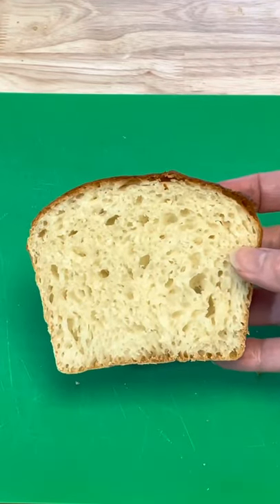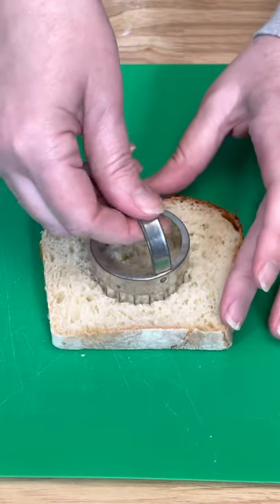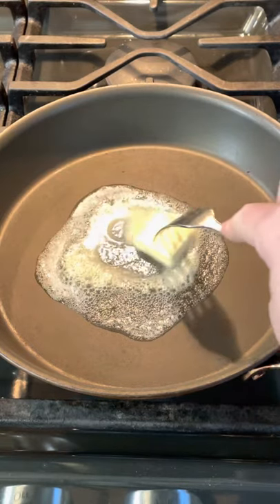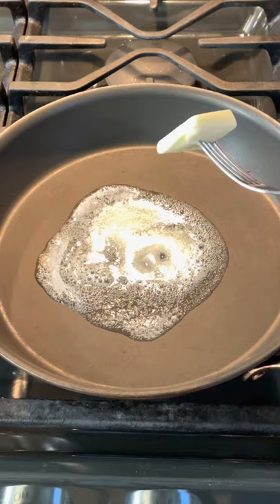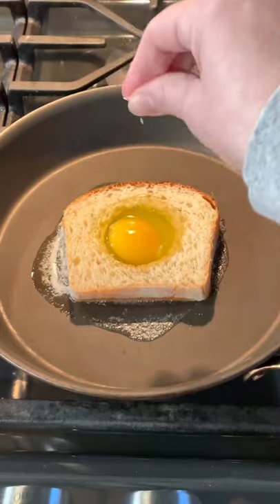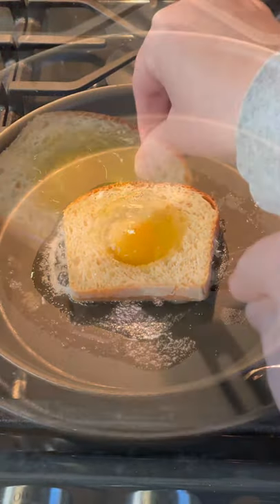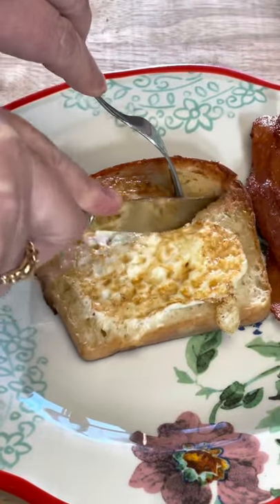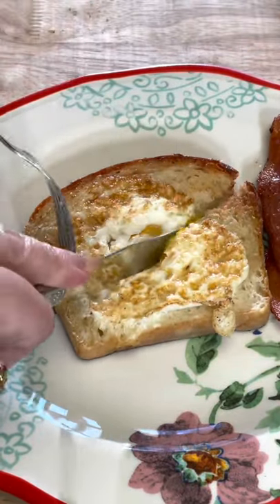Birds Nest Toast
Birds Nest Toast is such a simple but delicious breakfast!. I have always heard it called birds nest but some people refer to it as toad in a hole. Using my No Kneed Sandwich Bread makes it extra special. Buttery toast with a fried egg in the center and a side of bacon or sausage is a great way to start the day. I like a nice runny egg in the center of mine but of course you can break the yolk and have it well done. Any way is delicious!!